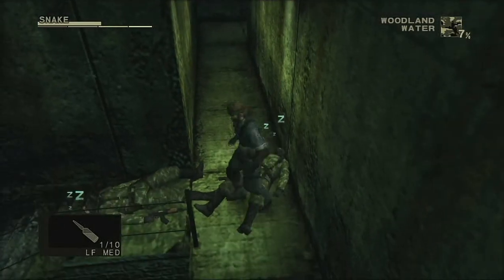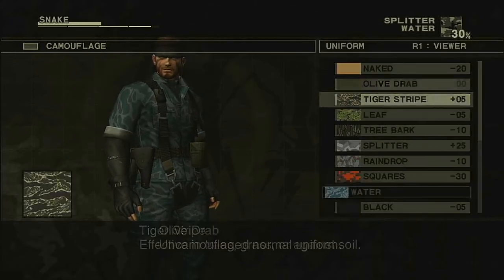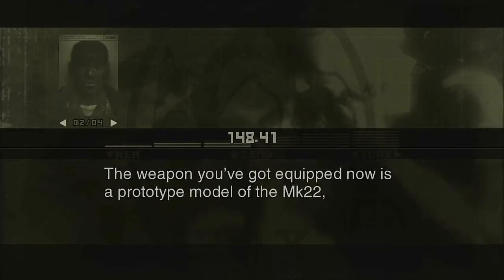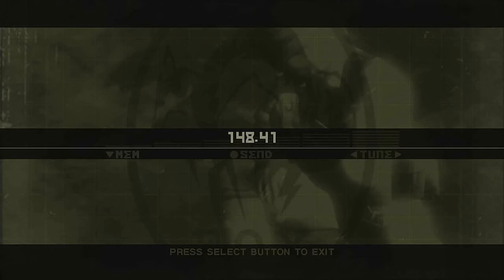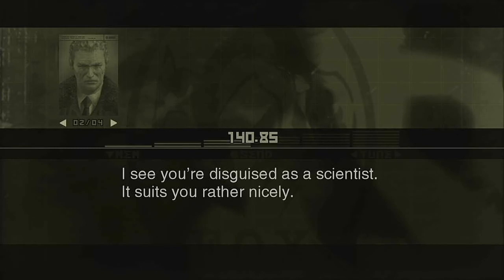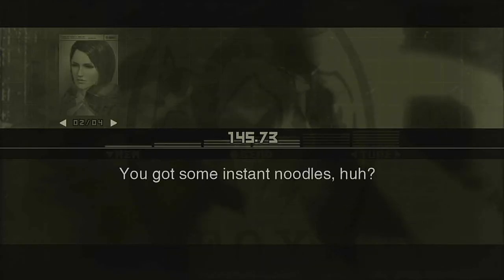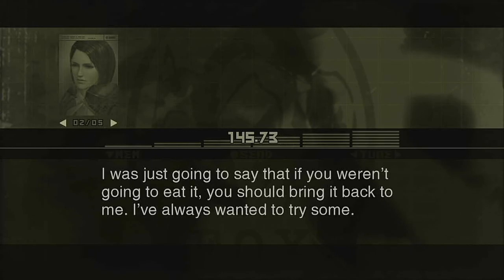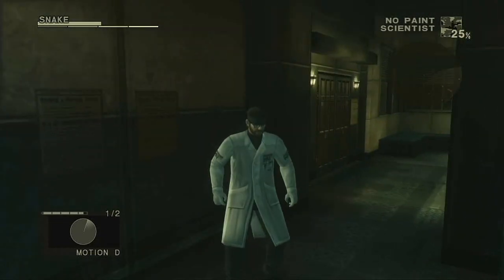Still Nothing Exciting - Let's Play: Metal Gear Solid 3: Snake Eater - Part 13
It's Part 13 of the Metal Gear Solid 3 Let's Play, and still nothing exciting is going on. Sorry for the lack of excitement, but it should pick up soon.